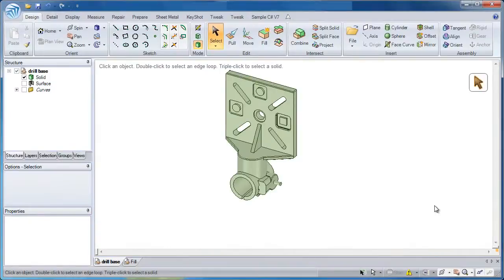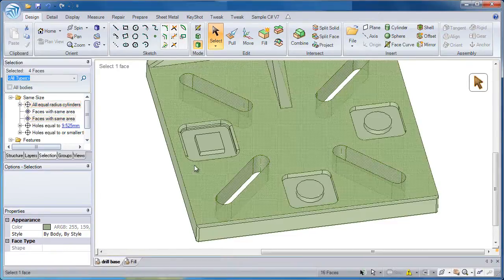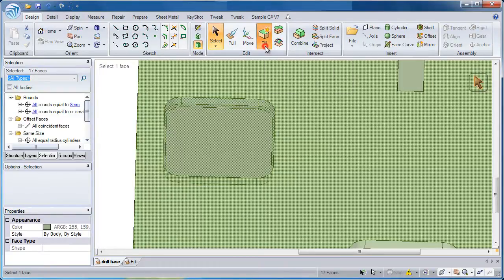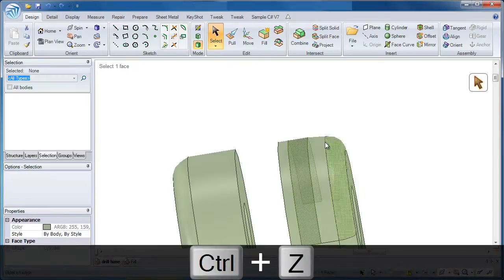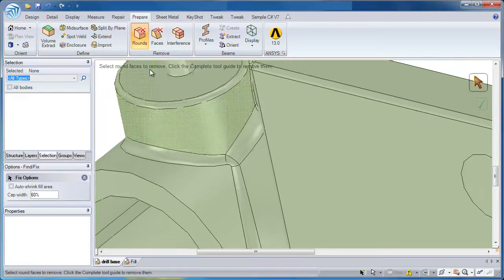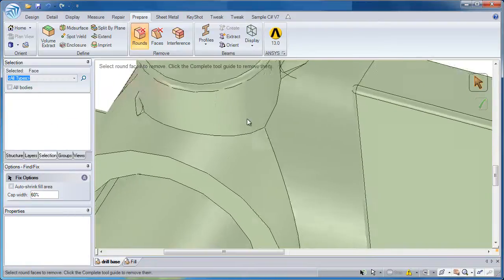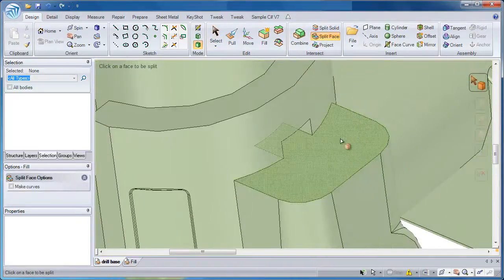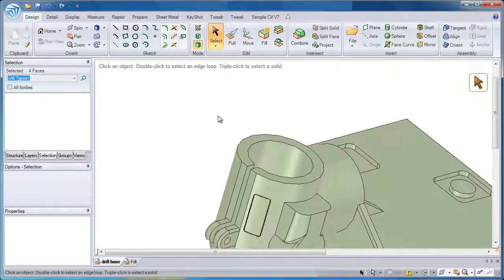SpaceClaim Fill Basics Tutorial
Fill is typically used to delete unwanted solid geometry features. Topics include deleting solid features, deleting edges, round removal, split face and power select introduction.